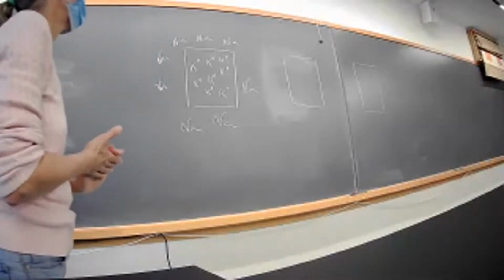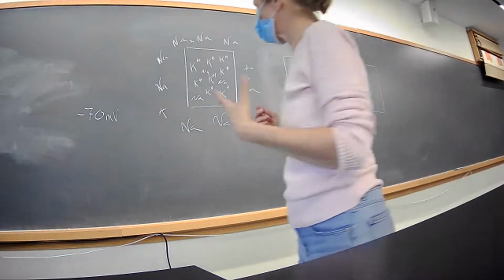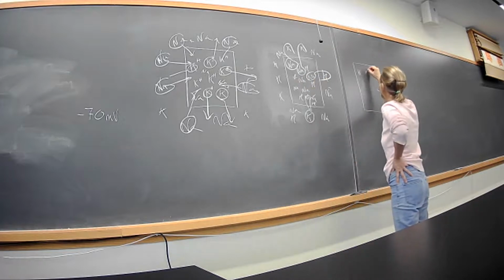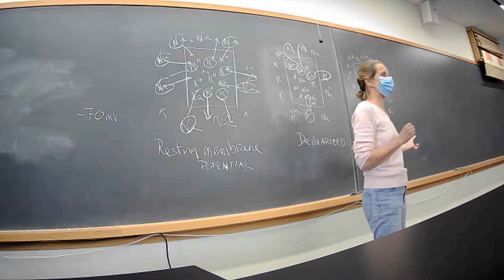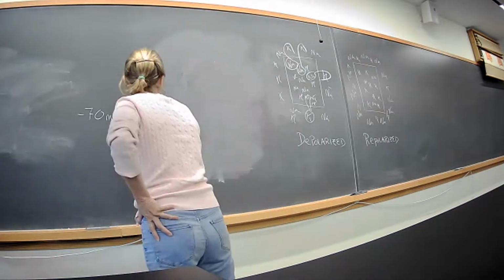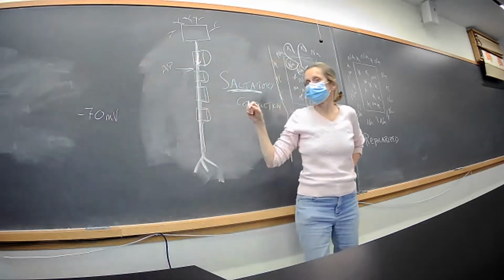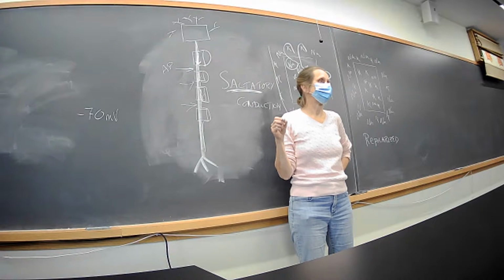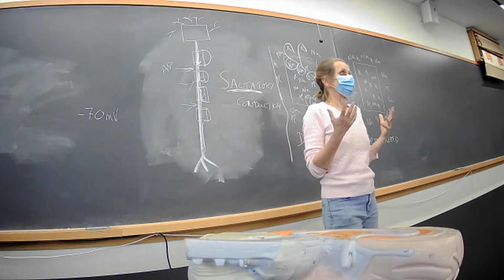Action Potential -- (very) simplified introduction